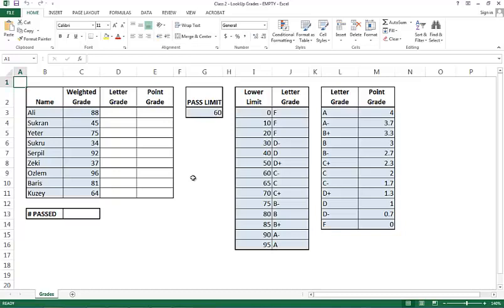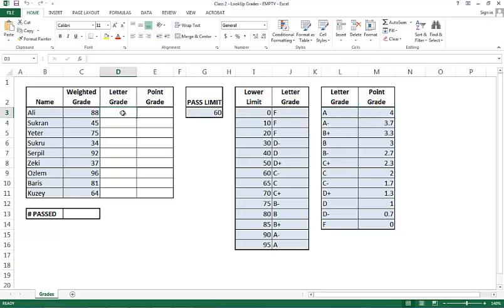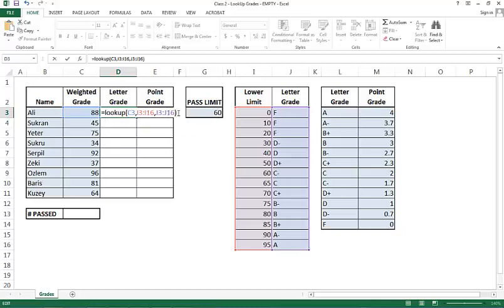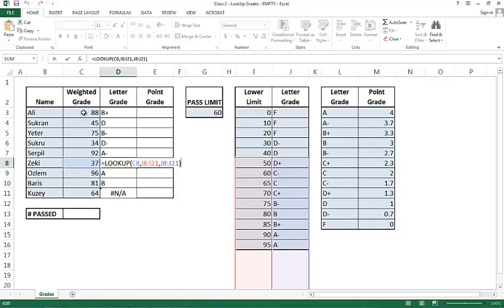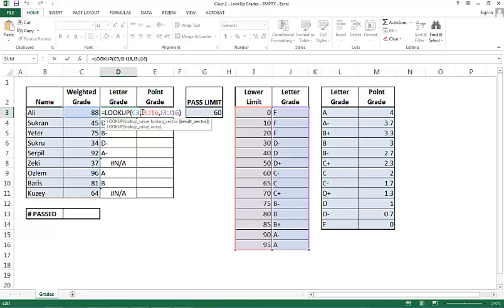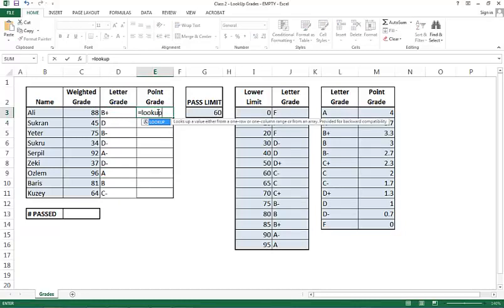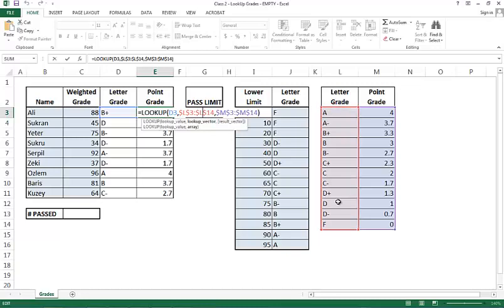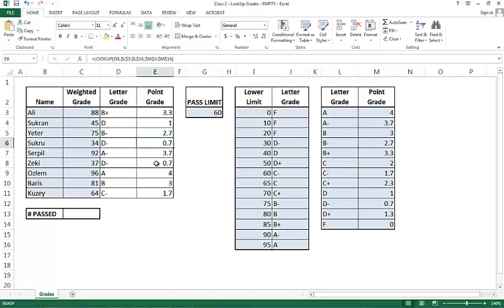Look Up Functions in Spreadsheets (MS Excel) - Part 1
In this video, we’ll learn to use LOOKUP function in MS Excel. LOOKUP functions are a way of merging tables and borrowing information between tables that's why LOOKUP functions are important for examining data sets in MS Excel. The accompanying files are  LookUp Grades - Completed.xlsx and LookUp Grades - EMPTY.xlsx in the folder “1 - Data Wrangling”.